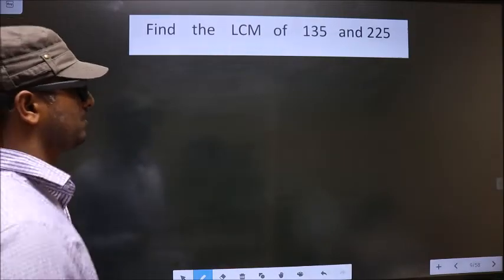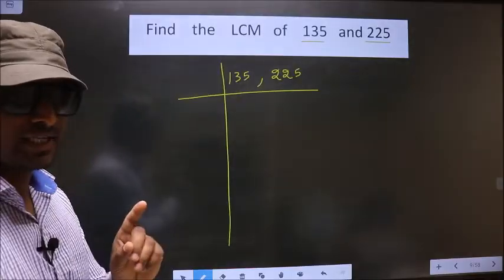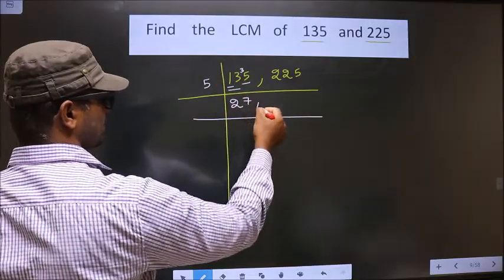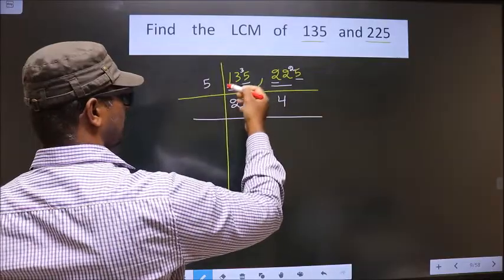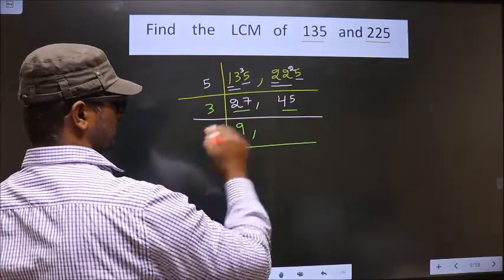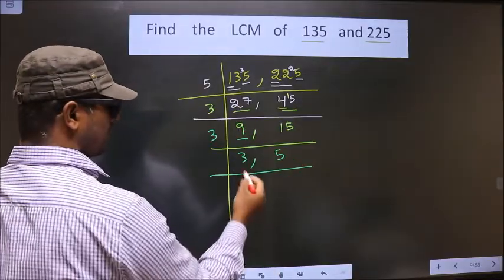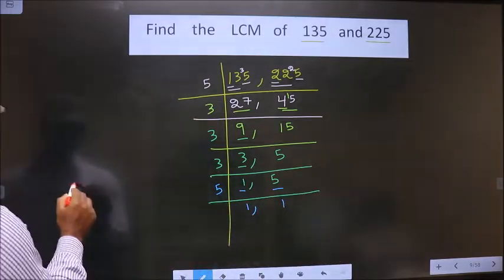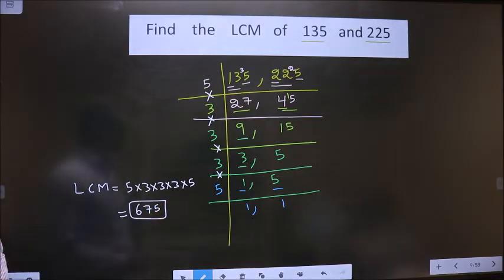LCM of 135 and 225